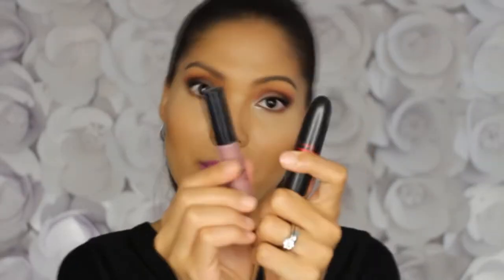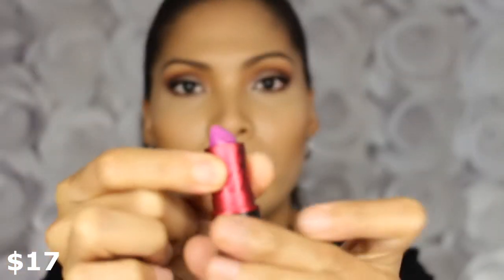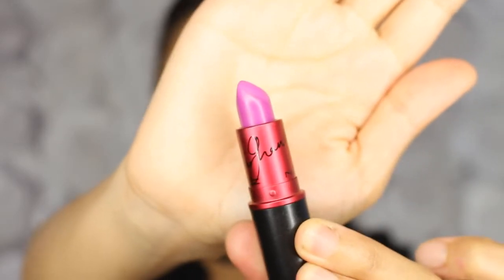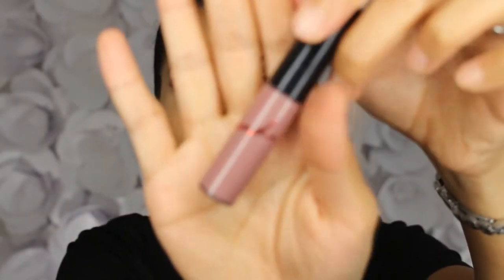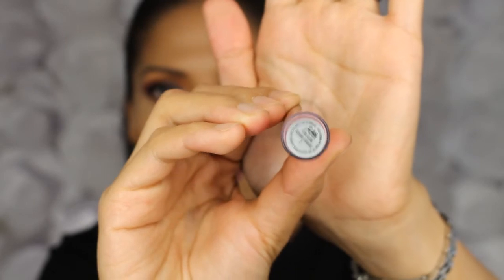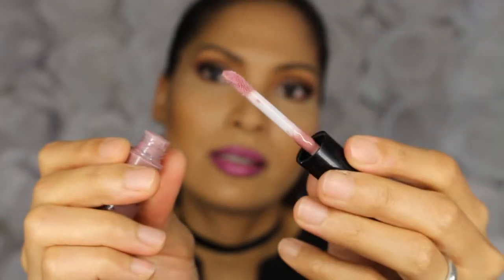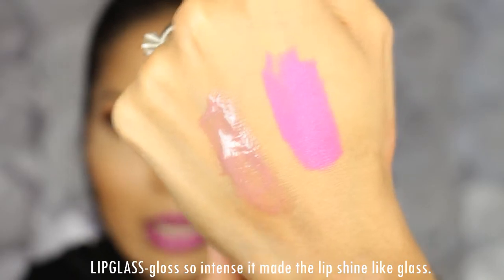MAC Viva Glam ARIANA GRANDE II Lipstick & Lipglass Swatches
Hey ladies!, the new VIVA GLAM ARIANA GRANDE II is out now!. Here's the swatches of the lipstick and lipglass for you to see!. Let me know what you think.

Peach

ADDITIONAL DETAILS:
VIVA GLAM ARIANA II Lipstick - matte orchid pink & a deep dark, matte plum.
VIVA GLAM ARIANA II Lipglass - shimmering neutral mauve.